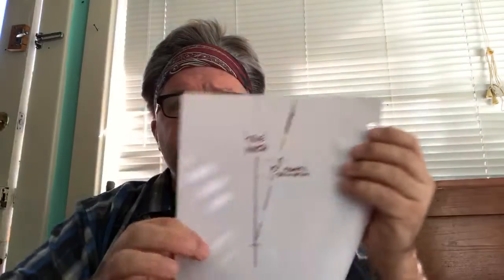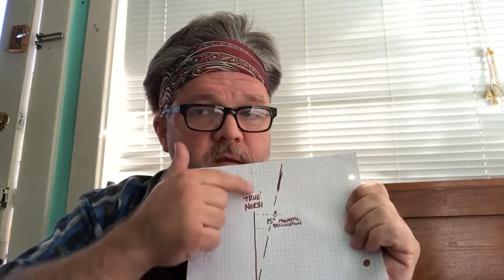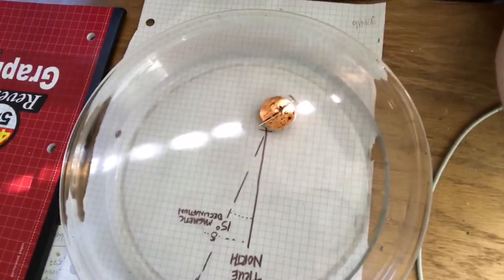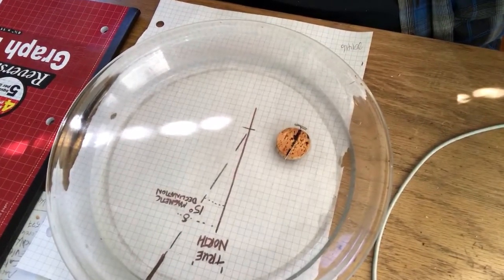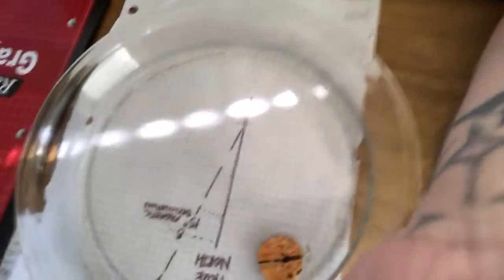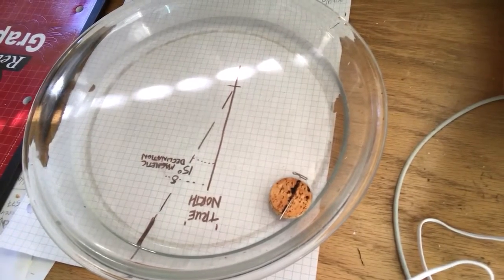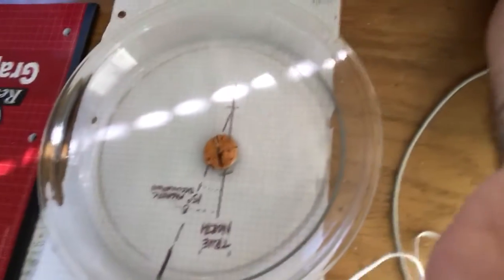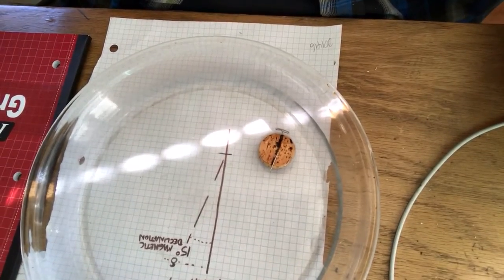Dragons’ Lair: yo ho, some sailor skills for me - Make Your Own Compass ThreeDragonsAcademy.com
TDA & SPARK:  How to Make Your Own Compass:  Just like Capt. Ahab!

What you need:  a slice of Cork; a pin or needle; a kitchen magnet;  water;  a shallow bowl/pan;  + a sharpie (optional).

  Out in the wilderness, down in a mine, or riding on the High Seas, you can make this quick improvised and ACCURATE compass!

   -True North is North as we see it on a map.  FYI: the Avenues in Seattle’s street grid run North (& South).
  - Magnetic North is about 13-15 degrees to the East.

So, to use a compass to find True North, use the compass/magnetic North, and go about 15 degrees to the Left to estimate True North!

“..But out of this bit of steel Ahab can make one of his own, that will point as true as any. ”
    Abashed glances of servile wonder were exchanged by the sailors, as this was said;  and with fascinated eyes they awaited whatever magic might follow...”
H. Melville, 1851 ‘Moby Dick’